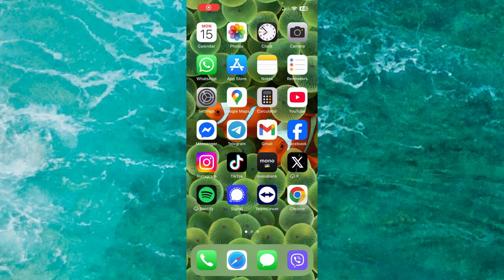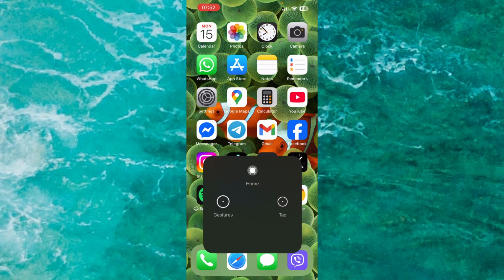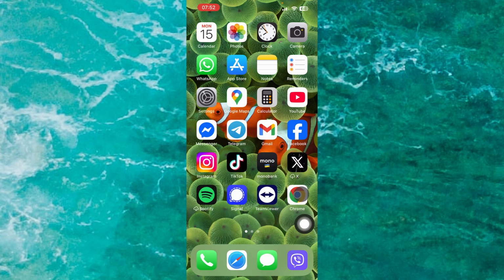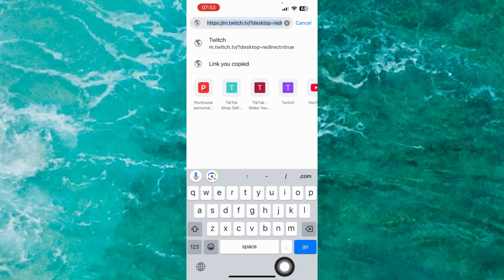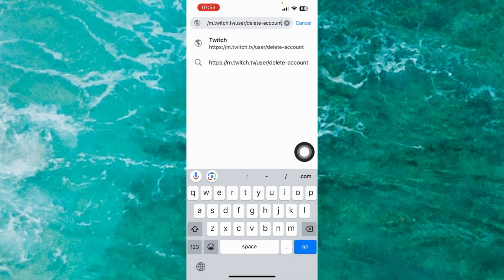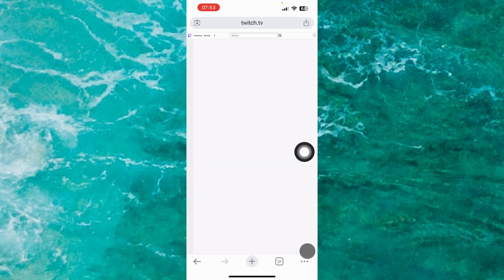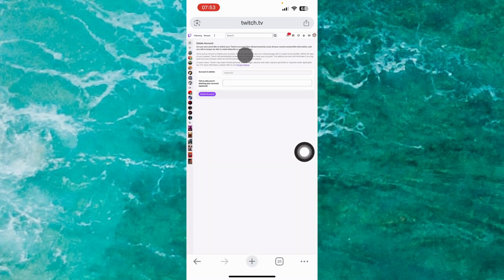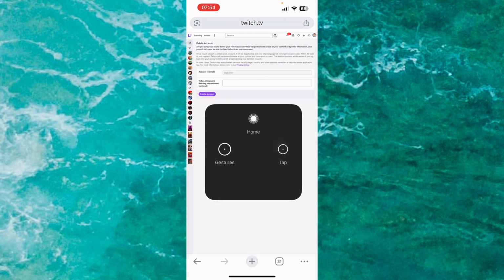Permanently Delete Your Twitch Account: The Complete Step-by-Step Tutorial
Want to permanently delete your Twitch account? This up-to-date, easy-to-follow tutorial walks you through the official process step by step. Learn what data is removed, how long deletion takes, and how to back up your content before you proceed. Note: Twitch’s UI can change, so if you can’t find the option, check the Twitch Help Center for the latest instructions. In this video you’ll discover prerequisites (saving VODs, canceling subscriptions, and disabling two-factor backups), the exact path to the delete/deactivate option, and what happens after deletion (loss of your channel, followers, VODs, and chat history). If you’re unsure about permanent deletion, we also cover alternatives like pausing or deactivating your account. By the end, you’ll know how to remove your Twitch account for good in just a few minutes.